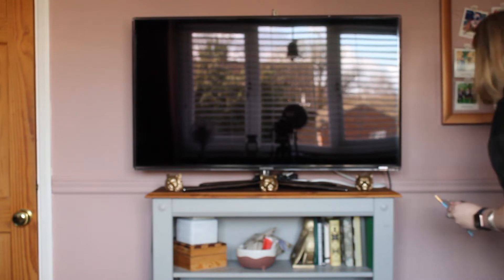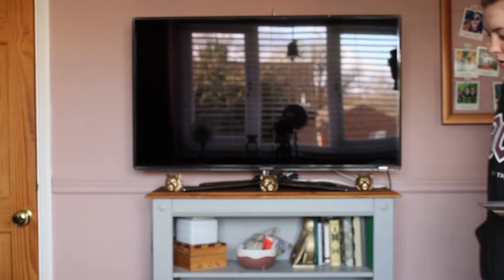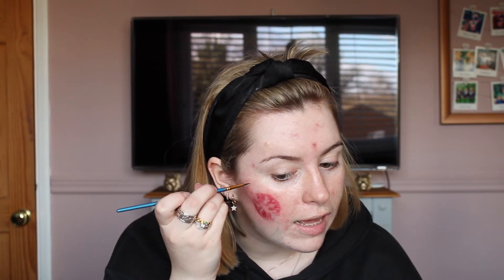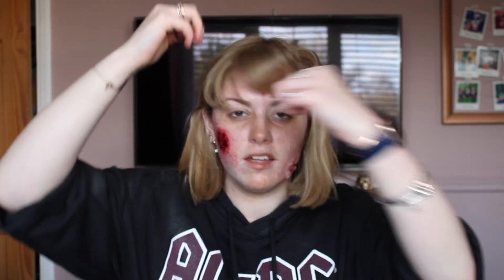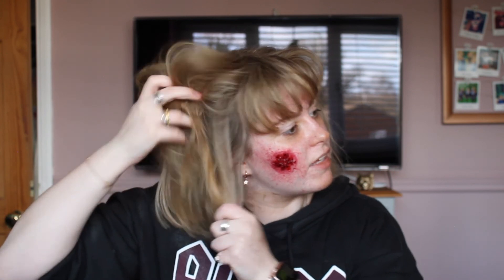Full zombie Makeup tutorial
Hi guys! hope you enjoyed and found this video helpful!

~ Socials ~

PRODUCTS:

• Alcohol palette

• Spatula set

• Blood Capsules

• Technic translucent powder